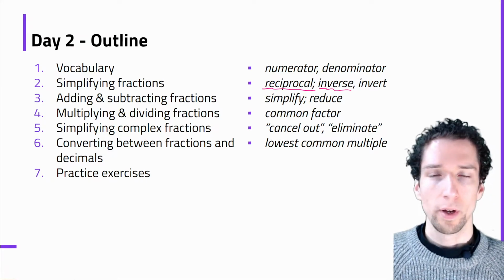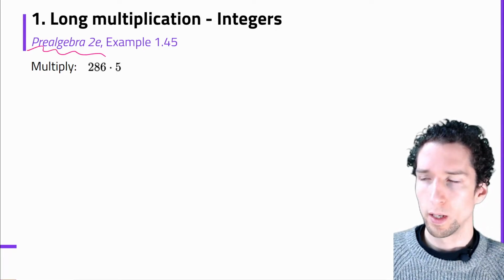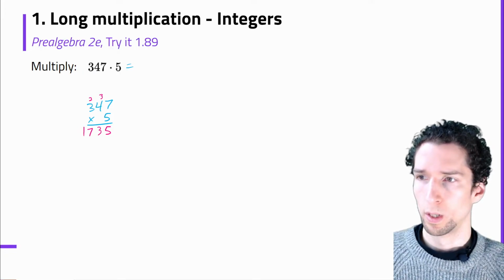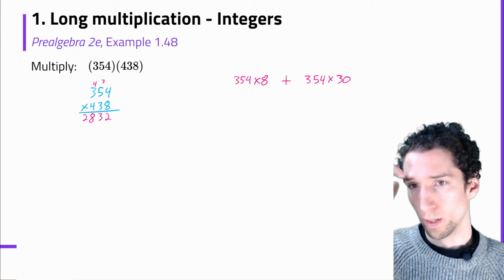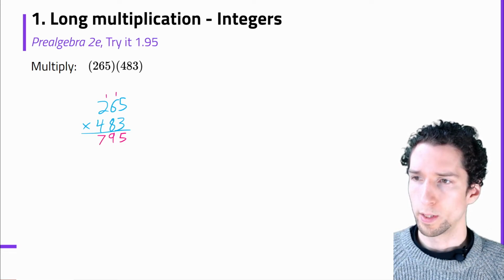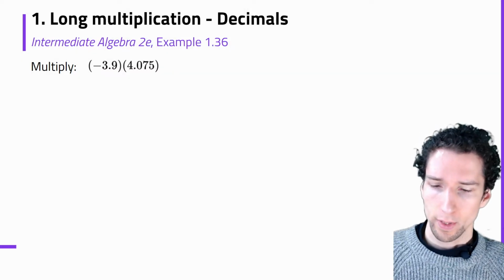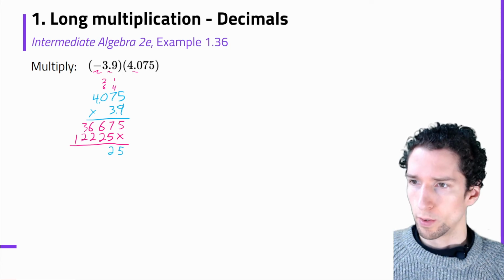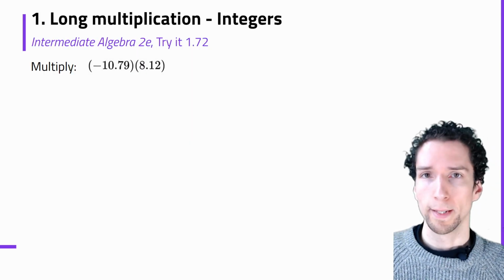AIM - Day 3 - Long multiplication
Long multiplication

Contents:
00:00 Introduction
03:43 Small integers - Example 1.45
07:53 Large integers - Example 1.48
16:05 Decimals - Example 1.36
22:54 Practice exercises
24:30 Wrapping up